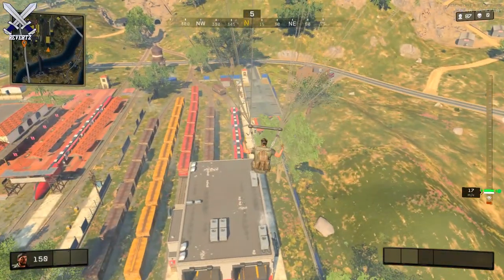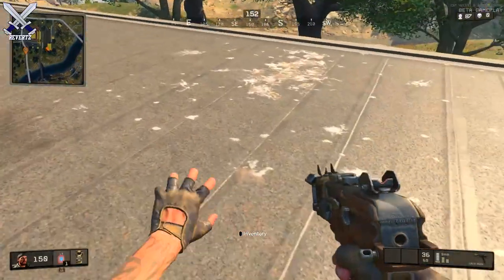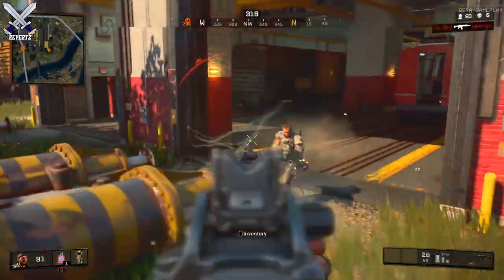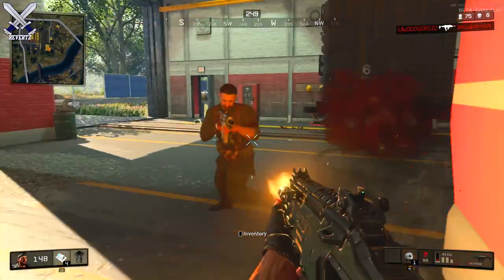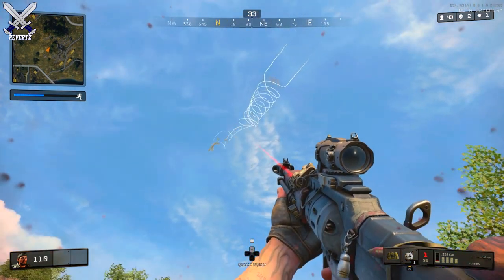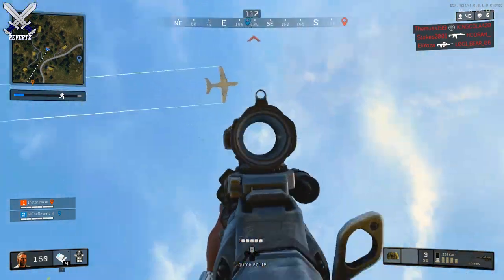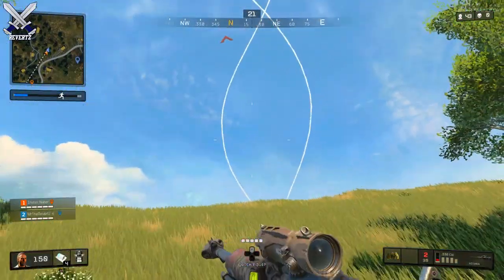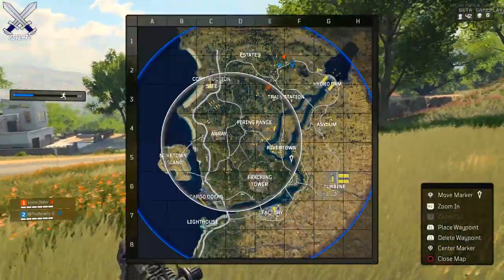Blackout Tips & Tricks: Make SUPPLY DROPS Land Faster/Shoot The Plane!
Blackout Tips & Tricks: Make SUPPLY DROPS Land Faster/Shoot The Plane! In this video I show you guys a sick blackout tip for the supply drop plane. By shooting the plane down, it not only makes this sick animation but also the supply drop will land wherever you destroy the plane.

●3 Blackout Battle Royale Tips: Find LVL 3 Armor EVERYTIME, Portable UAV, & How To Enter Rooms!